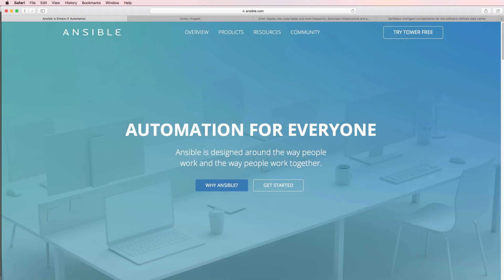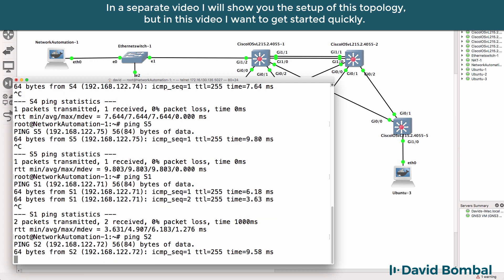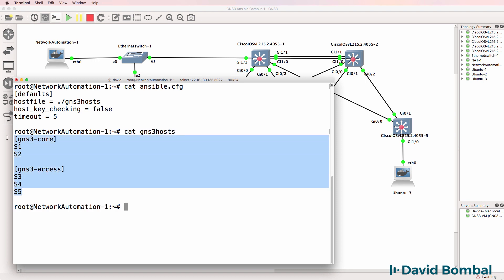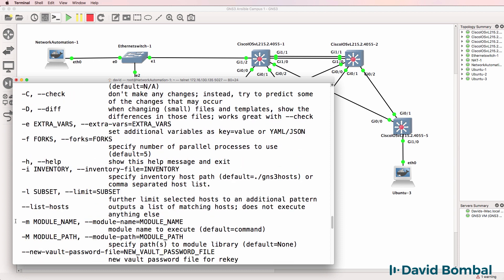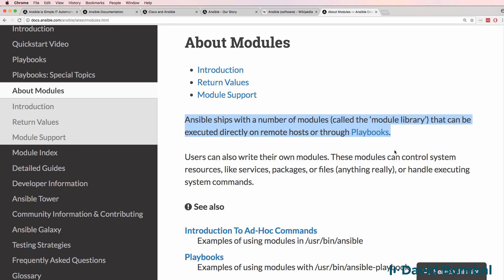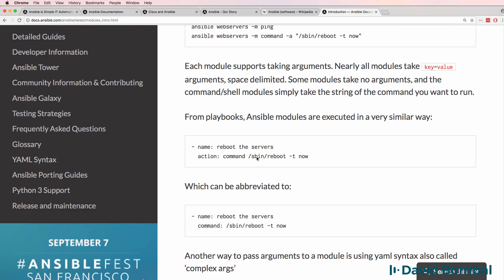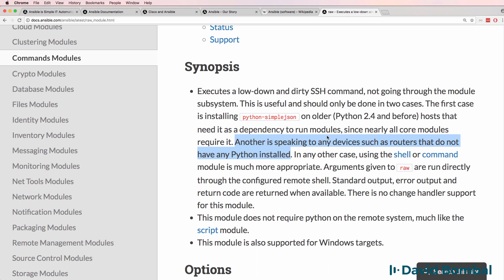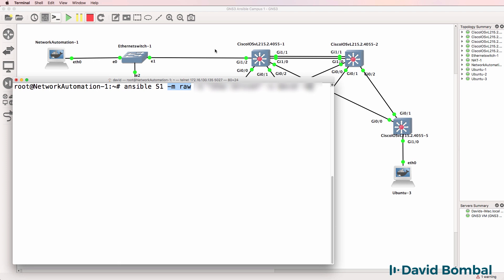Ansible sample. Network Automation with GNS3 and Ansible. Course available from 15 August 2017!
This video is a sample from my Ansible for Network Engineers course. Learn how to automate networks using Ansible. Learn how to use Playbooks and Ad hoc commands. You will never configure devices again in the same way.